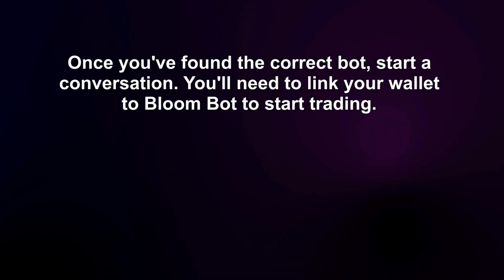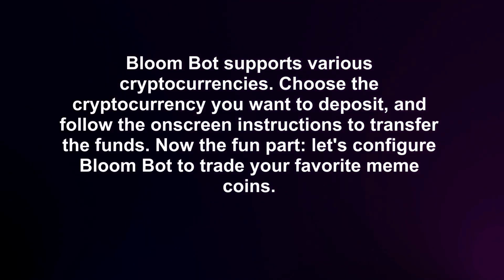Use Bloom Bot To Trade Memecoins - UPDATED!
Learn how to Use Bloom Bot To Trade Memecoins. This shows how to use Bloom Bot to trade memecoins, including setup tips, strategies, and security measures.

00:00 Intro
00:07 Finding Bloom Bot on Telegram
00:15 Connecting Your Wallet
00:23 Depositing Funds
00:31 Configuring Bloom Bot for Trading
00:40 Risk Disclaimer